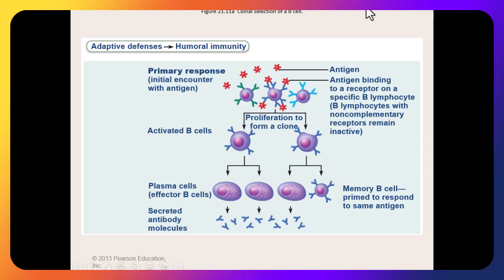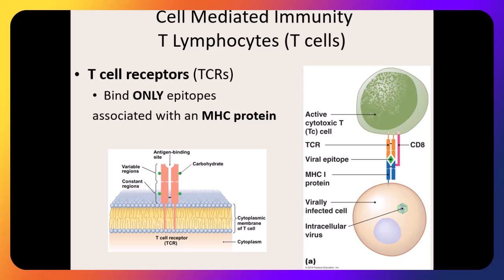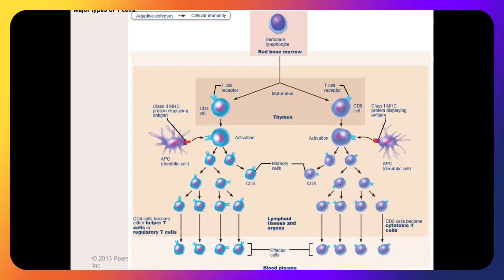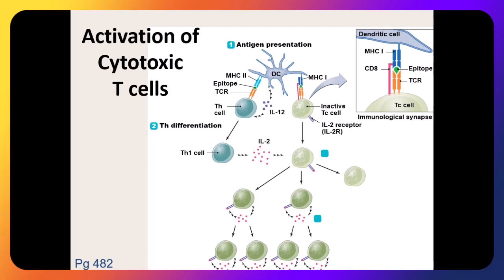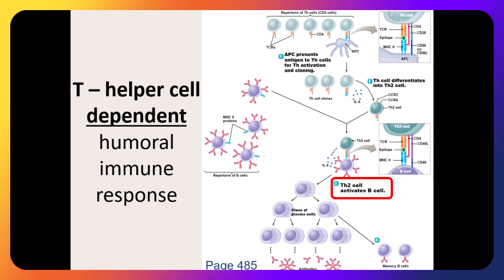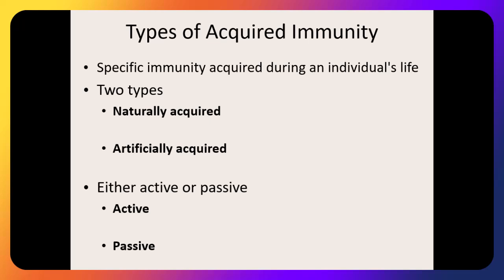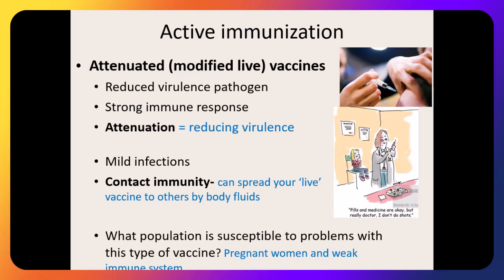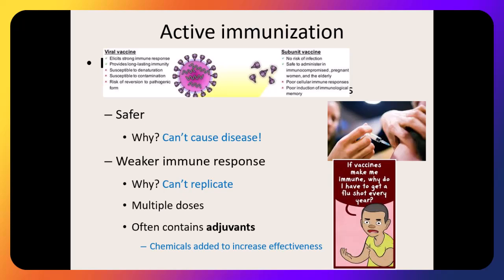June 10- Adaptive Immunity and start of Ch 17